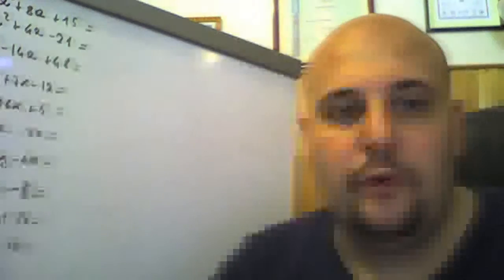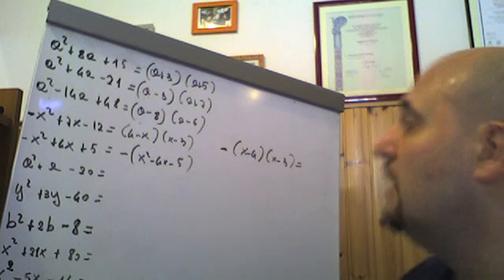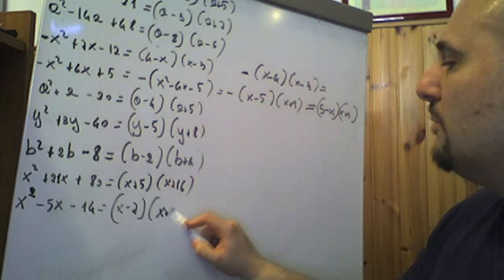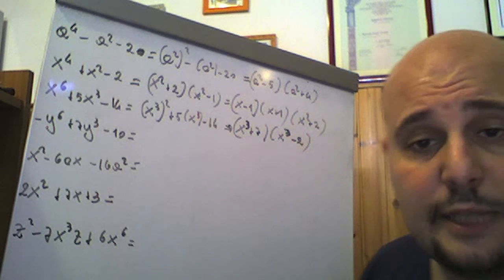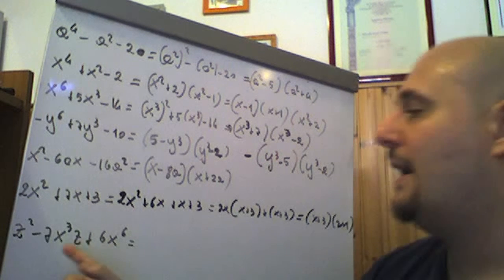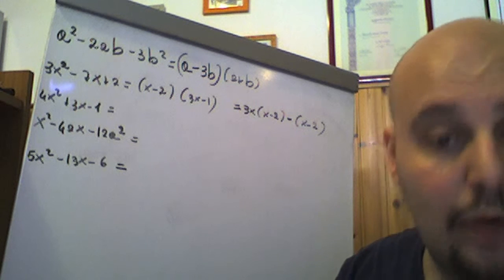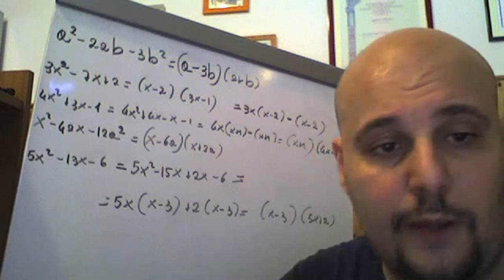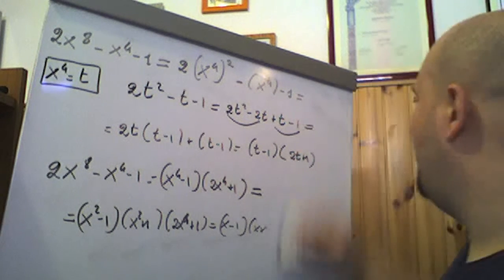Scomposizione trinomio notevole esercizi di riepilogo ( 26 )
Ultimo video di esercizi riguardante ancora la scomposizione del cosiddetto trinomio caratteristico.